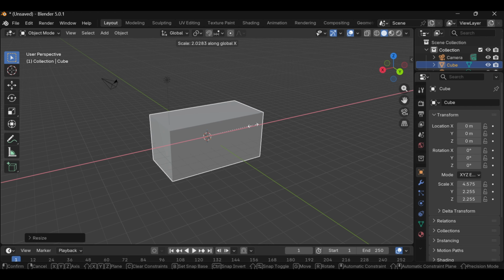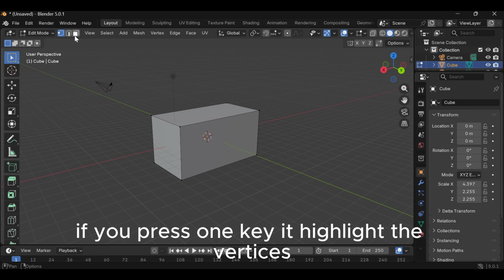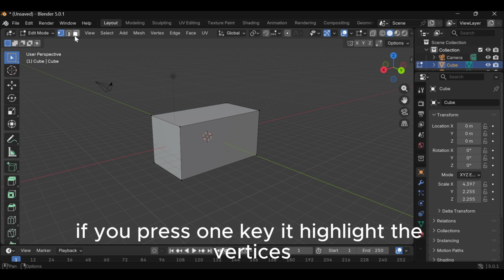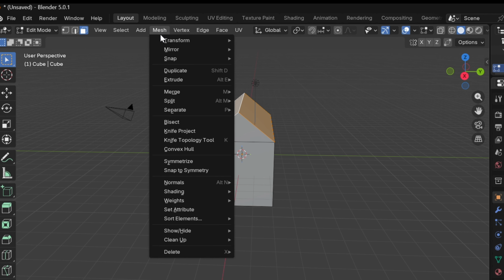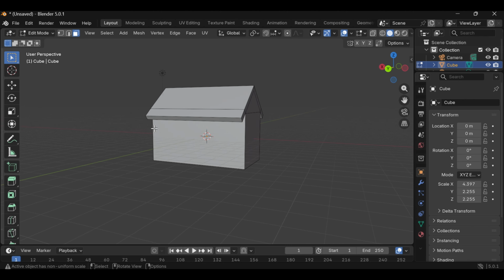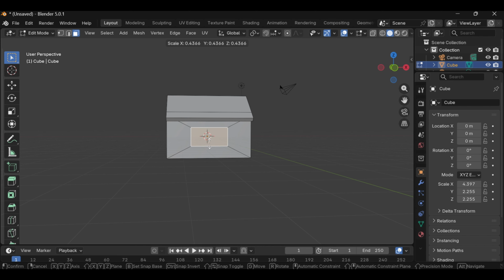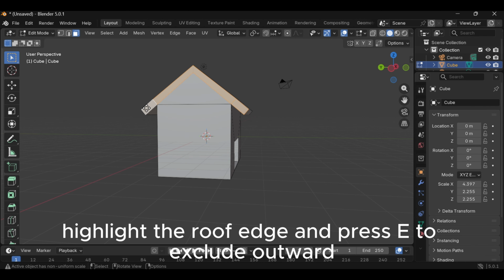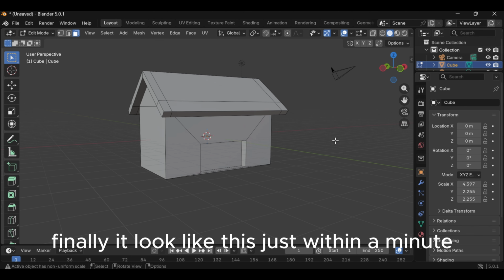The magic change of a cube to a house.